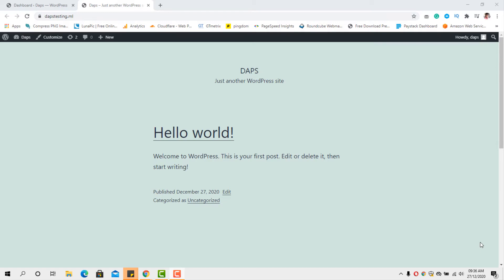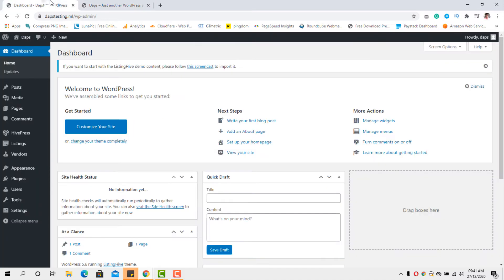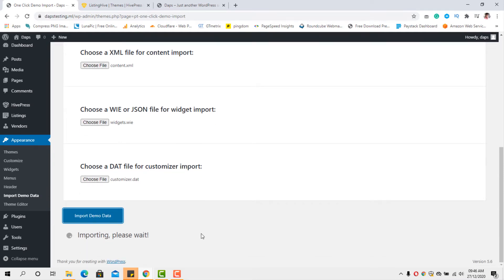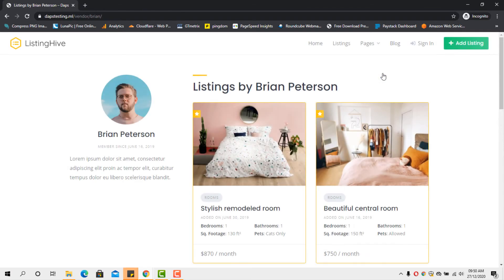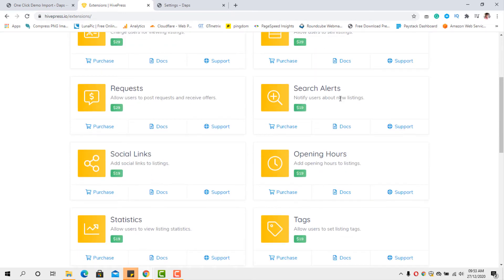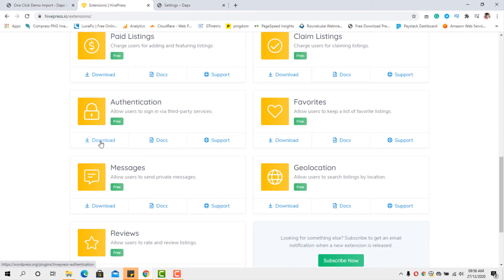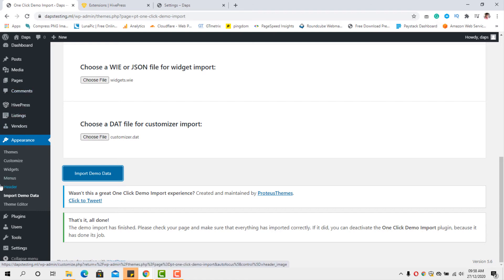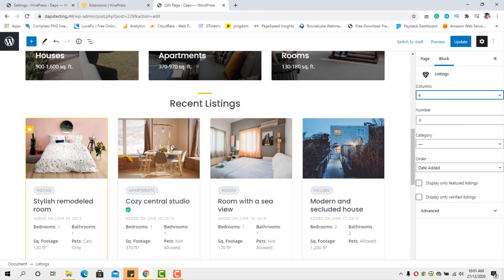HivePress Free WordPress Directory Website & Listing Complete Tutorial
Learn how to create a free WordPress business directory, job board, real estate, classifieds or basically any listing website with WordPress, using the free HivePress plugin and its default theme ListingHive.

If you have looked forward to creating a free listing or directory with WordPress, here is how to do it for FREE.

🔥🔥🔥 Kindly buy extensions through my link to support me and this channel if you find this tutorial useful